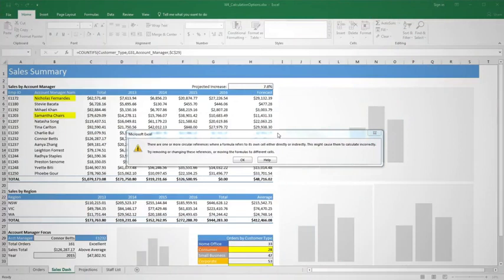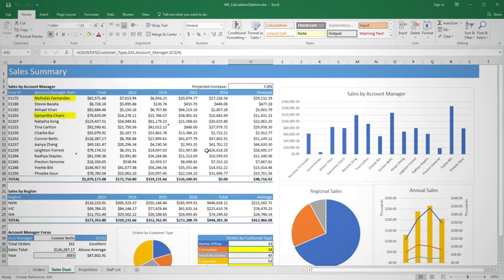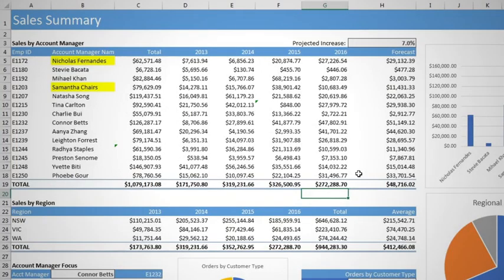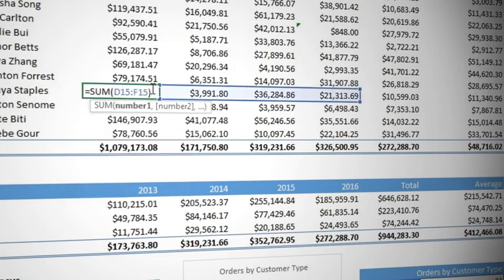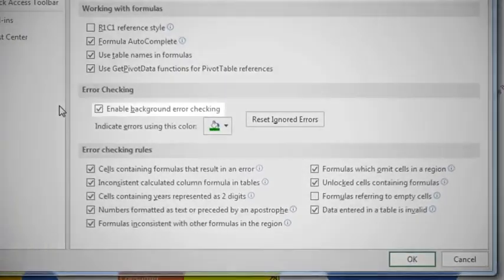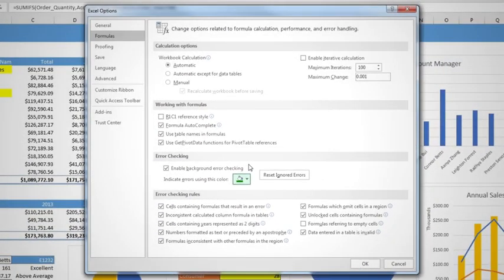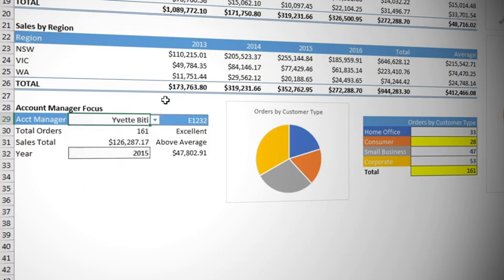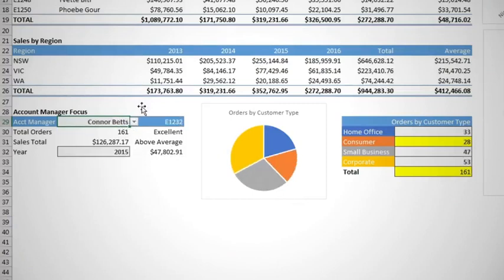Practice Video Formula Calculation Options